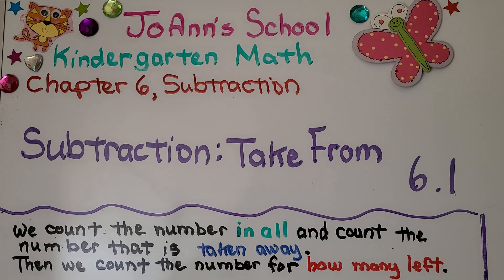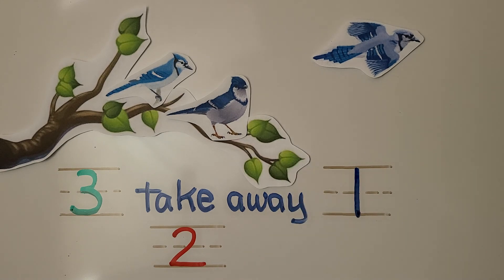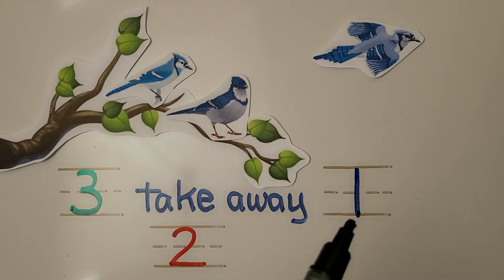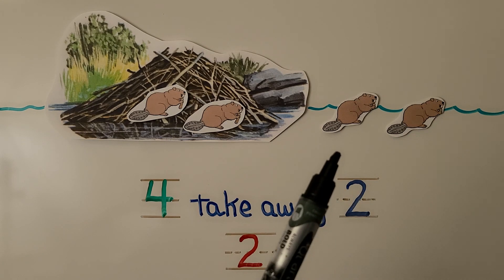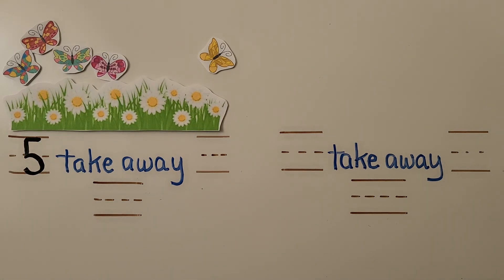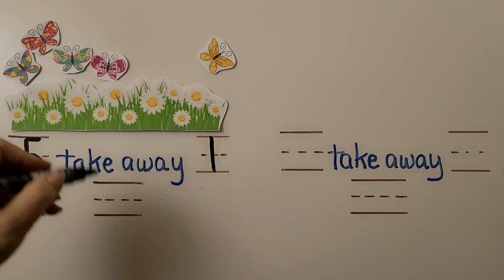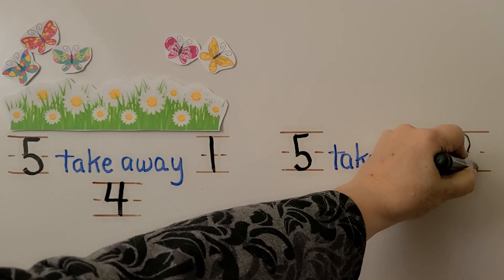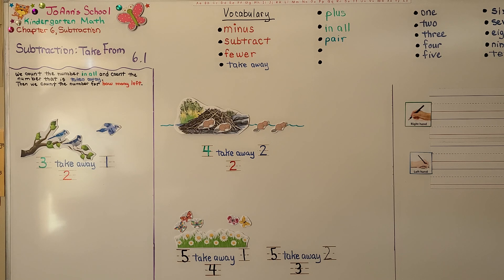Kindergarten Math 6.1, Subtraction: Take From, Take Away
We count the number in all and count the number that is taken away. Then we count the number for how many left. We write the numbers to show what is happening in a picture.